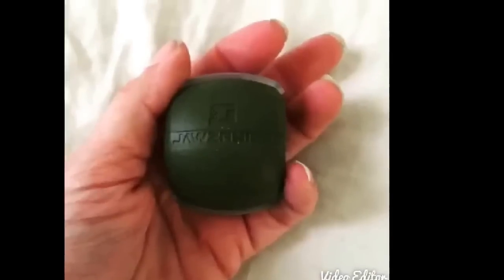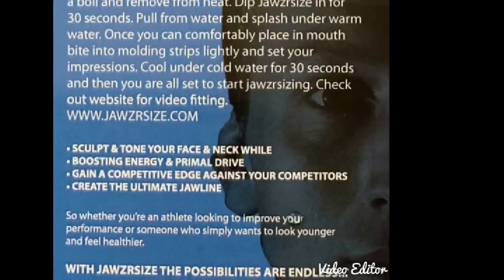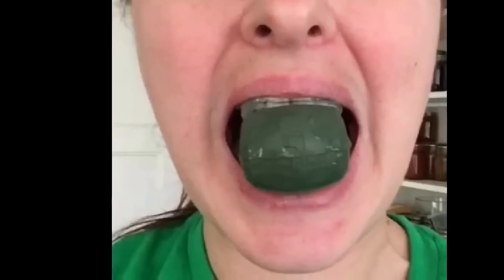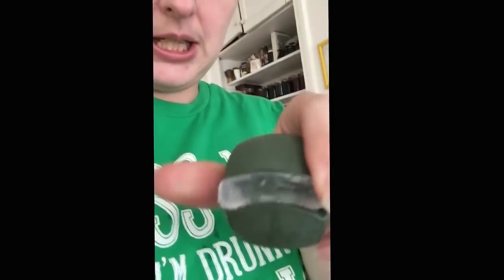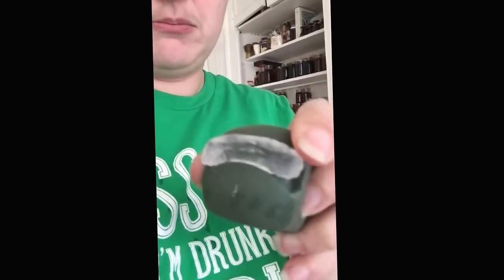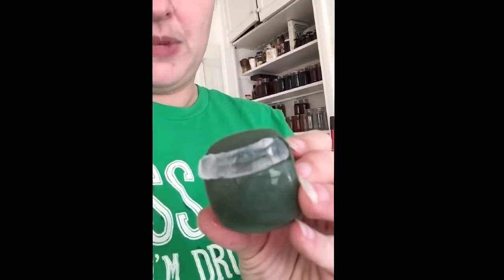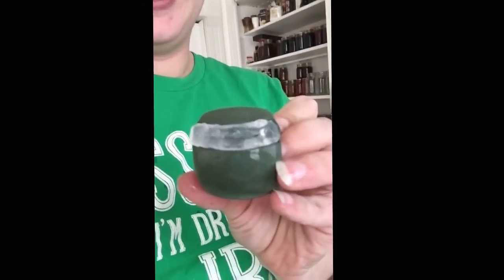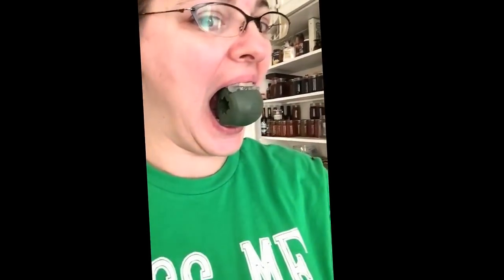Jawzrsize Prep and First Impression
I am trying out the Jawzrsize.
This is the prep and fit of my new piece of exercise equipment.  What is this tiny thing?  It is to exercise the most neglected part of a body when it comes to exercise.  It's called Jawzrsize, and it is to firm and tone facial muscles.  It is supposed to redefine the jawline in 30 days.

I think I either boiled it too hot or a bit too long, as the bite strips melted on the edges.  However, the fit is good and if I need to get new bite strips, they are only $5 on their website.  My biggest issue right now is my sensitive gag reflex.  It seems that the more I use it the longer I go without an issue with gagging.

I'm excited to get my before and after pictures.